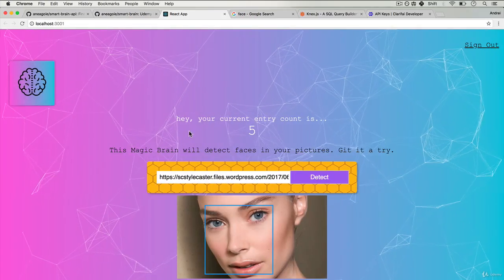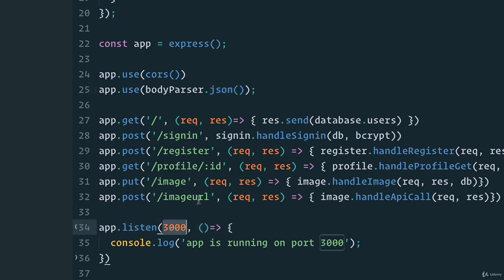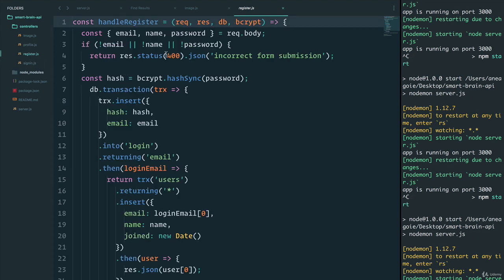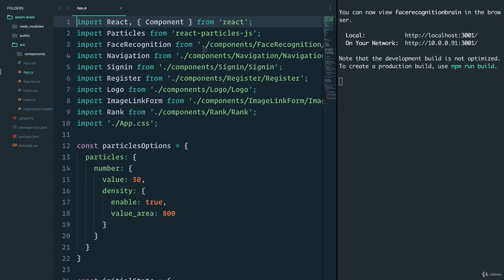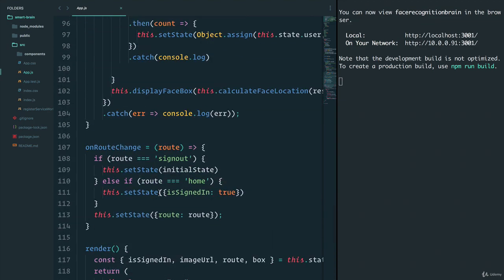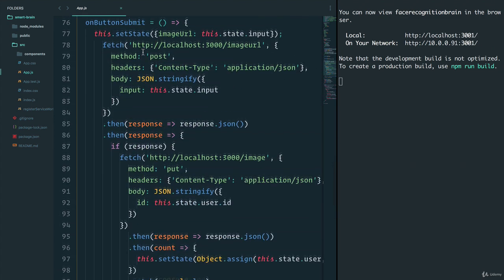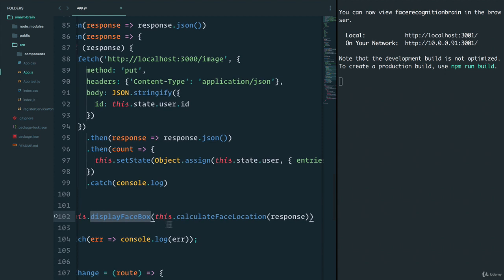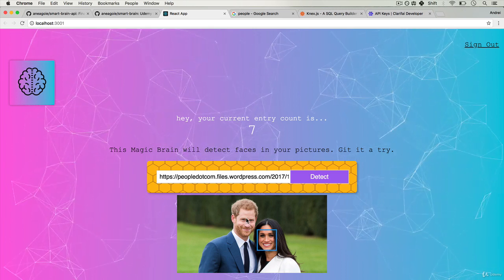10. Code Analysis (1-6)(5)